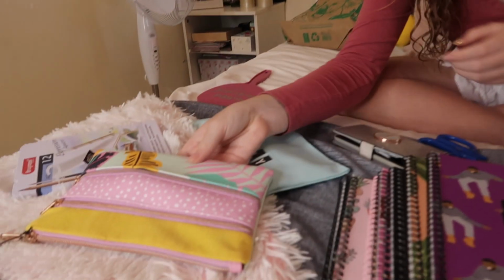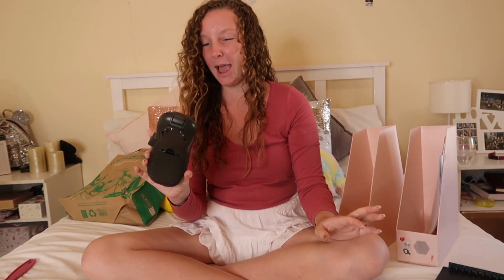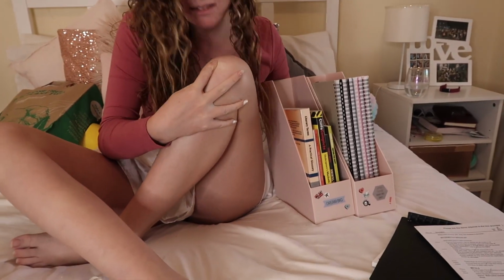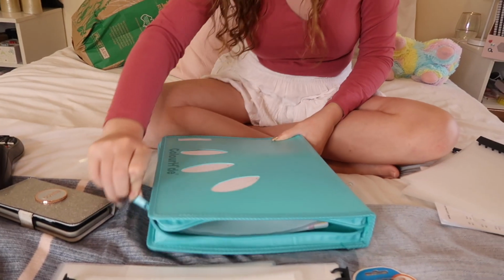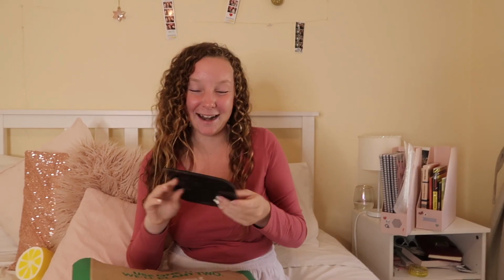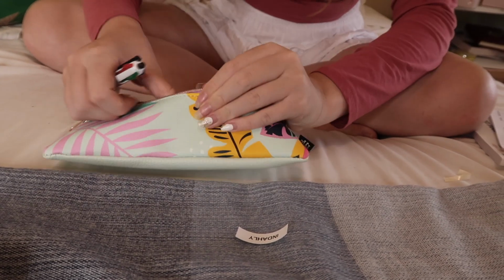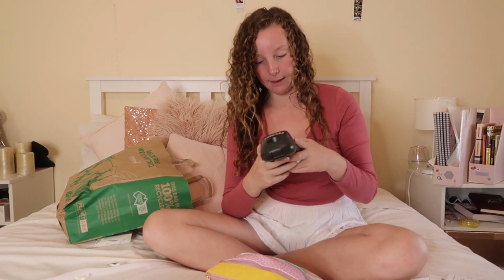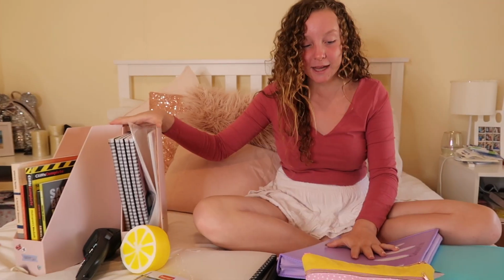BACK TO SCHOOL 2020 Supply Haul + Get Ready with Me for YEAR 10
BACK TO SCHOOL 2020 Supplies Haul + Get Ready with Me for YEAR 10
📚 Hey everyone. Today's video is a backtoschool supply haul and get ready with me for back to school. I bought lots of binders and locker decor for the new school year because I'm going into Year 10! (or sophomore year if you're overseas)
Enjoy, and good luck for everyone who's going back to school in the next few days 💕

Thanks to @GracesRoom for the inspiration for this video xx

► 📷 My Camera is my G7x and Canon EOS600D

If you would like to donate to me, so I can upgrade equipment
or you like me, you can do so on my PayPal account. I currently hire my camera from Leederville Cameras in Perth.

If you want to send me something, please ask.
I will let you know where to send it.

BE RANDOM
BE WEIRD
Be YOU!!

INDAHLY x